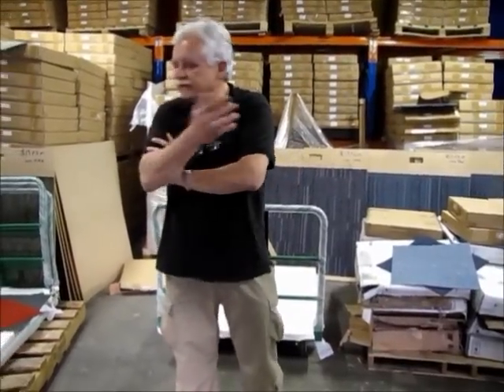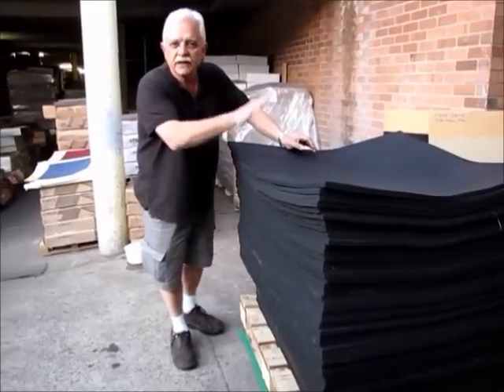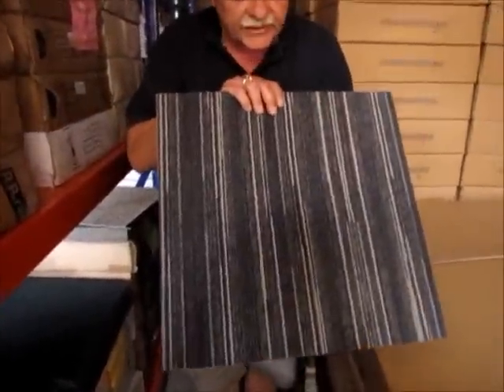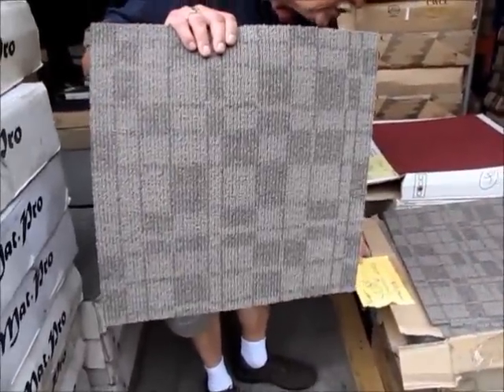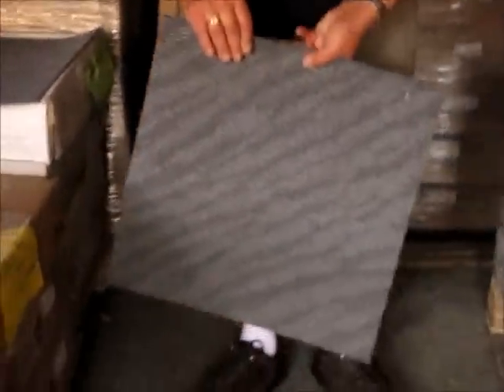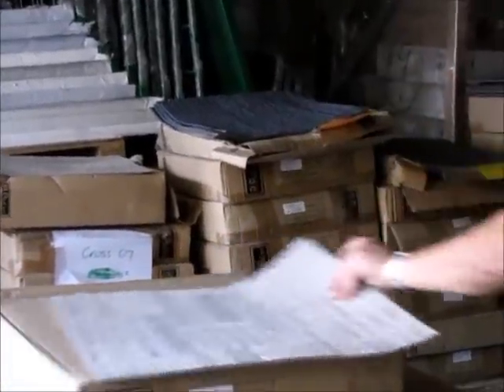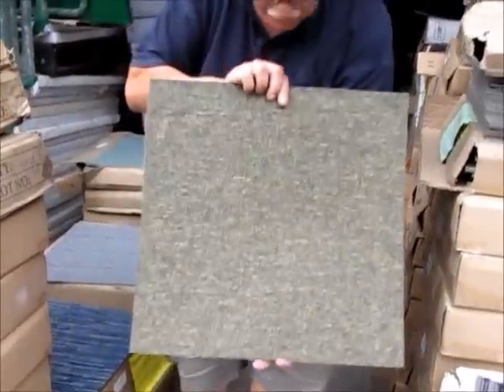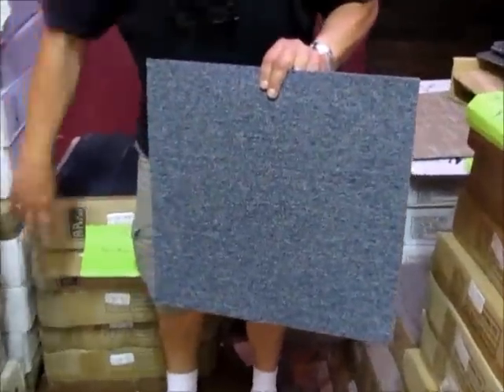Carpet tile Clearance 021111 - Carpet Tiles 1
for Quotes or Purchase.
Carpet Tiles 1
3 - 9  Cook Rd
Marrickville NSW 2204